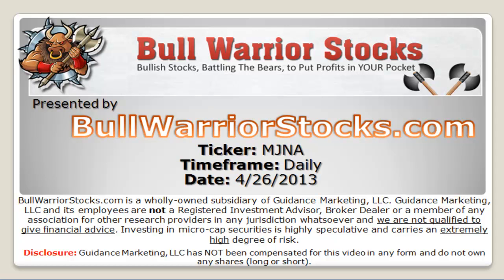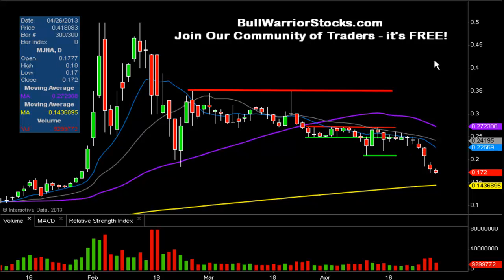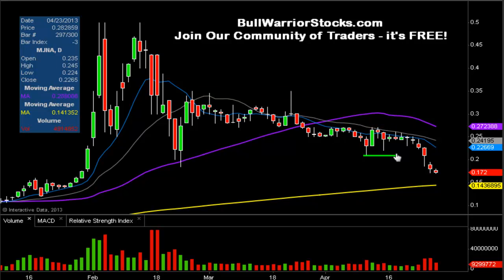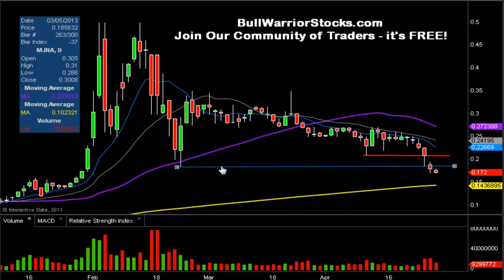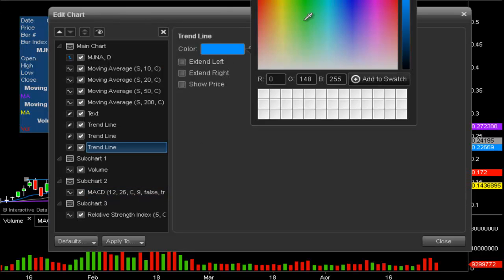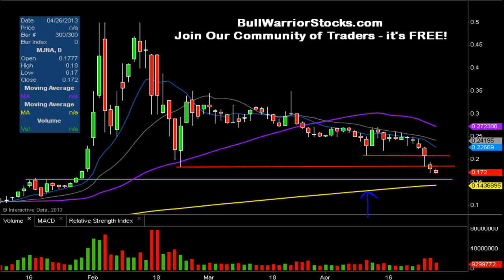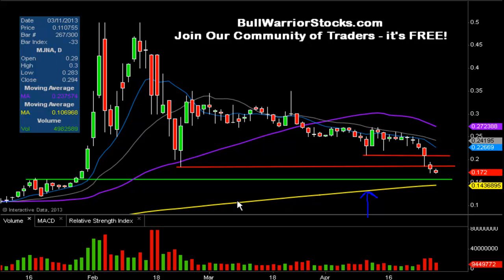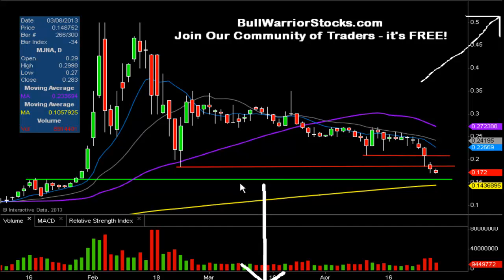Medical Marijuana, Inc. (MJNA) Penny Stock Trading Chart_4/26/2013